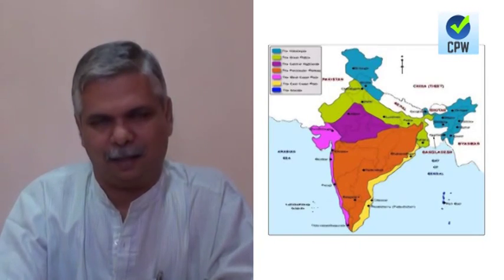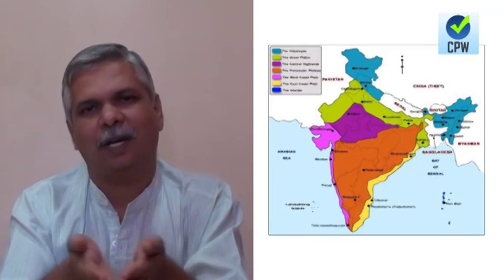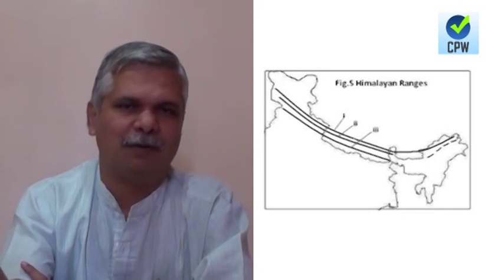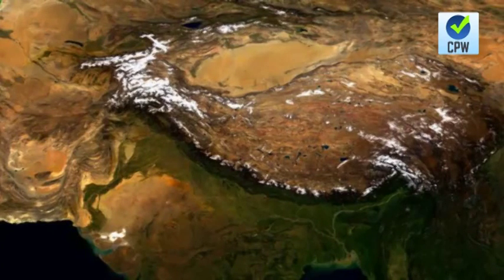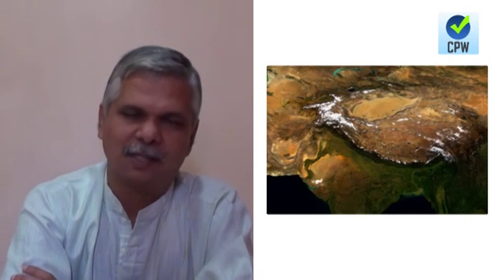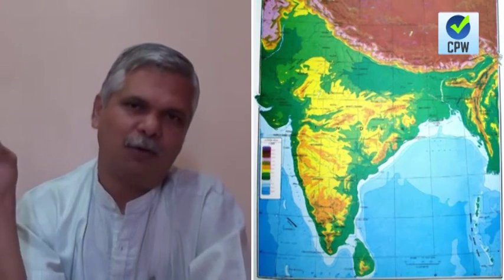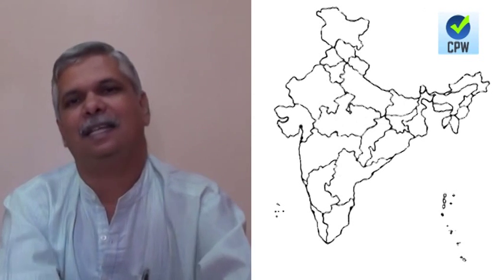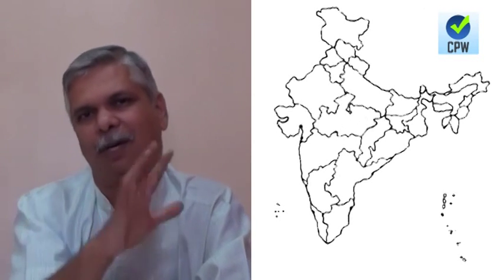Physical Divisions of India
By Surendra Thakurdesai